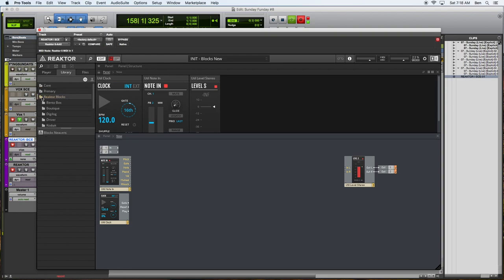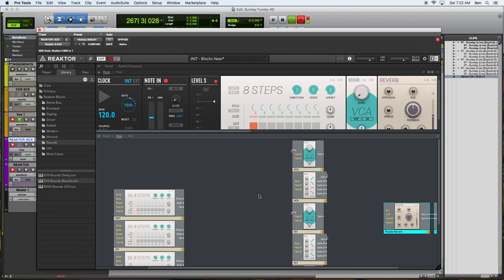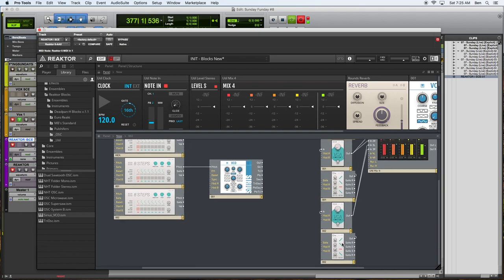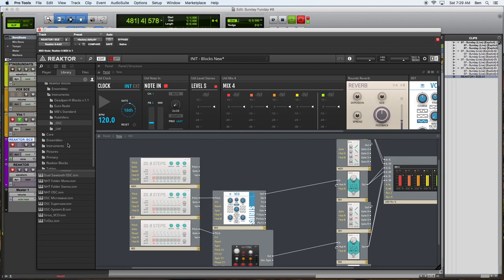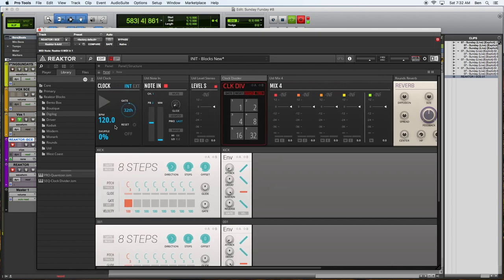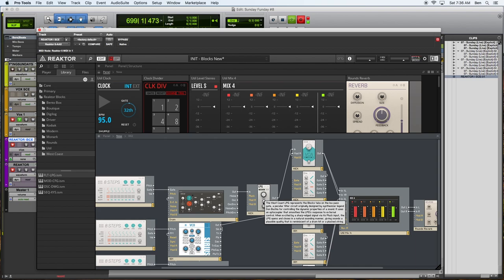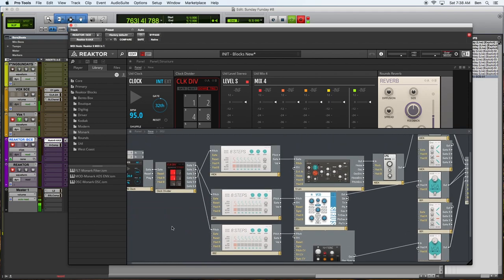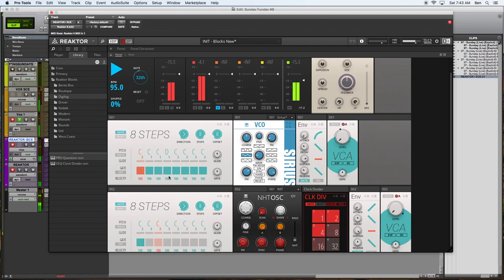Sunday Funday #8: More Fun with Sequencers in Reaktor Blocks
The Eighth episode of Sunday Funday podcast, hoisted by Benjamin.
Episode #8 finds us on the path to creating unique sequences in Reaktor Blocks. No aim in particular, other than to dive deeper than before. This podcast aims to uncover the magic and demystify Native Instruments Reaktor 6, and synthesis in general.
REAKTOR BLOCKS .
Ensembles Used .
Intro: Steps, Patch: Grey Shade
Modules Used .
IN .
Clock: Util, INT-Clock
ONE .
Sequencer (Pitch): Bento Box, SEQ-8 Steps
Oscillator: Sirius VCO
Bento Box: AMP-VCA
Bento Box: MOD-ADSR Envelope
TWO .
Oscillator: NHT OSC
Bento Box: AMP-VCA
OUT .
Amop Envelope: Bento Box, MOD-ADSR Envelope
Rounds: EFX-Rounds Reverb
Mixer: Util, MIX-Mix 4
Out: Util, MIX-Level Stereo
Special thanks goes to the Reaktor User Community, for helping to power this Sunday .